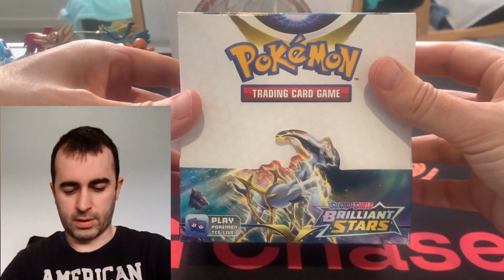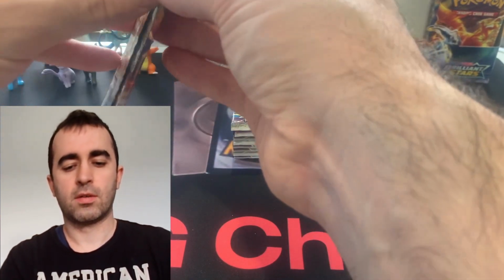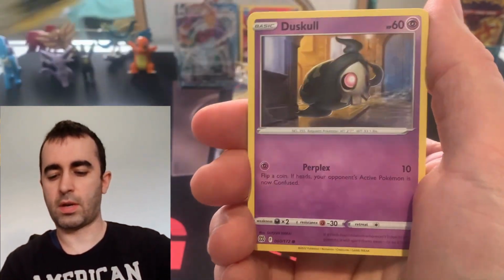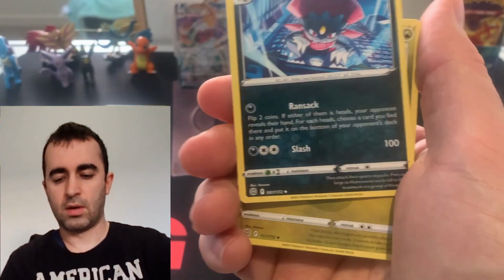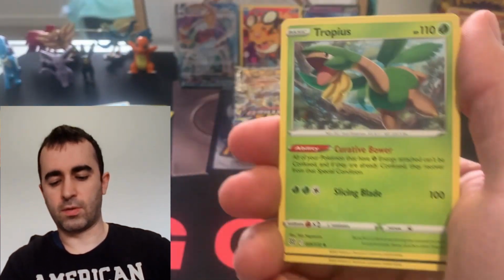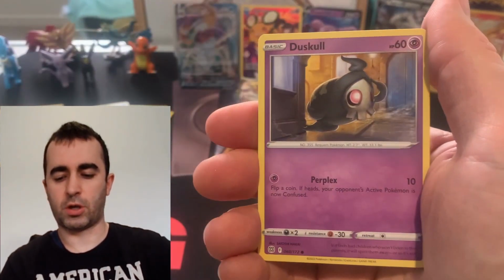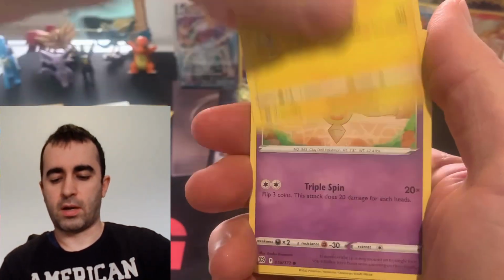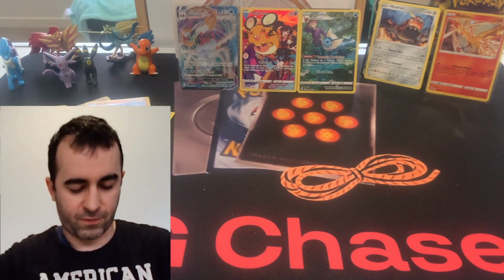Can I Pull a Charizard from my Last Brilliant Stars Booster Box?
Opening my last Pokemon Brilliant Stars Booster Box. Brilliant Stars is one of the top Sword & Shield sets. I still need so many pulls to collect the set, including three Charizards.

Pricing is taken from tcgplayer.com in USD. Only shown for cards over $1.